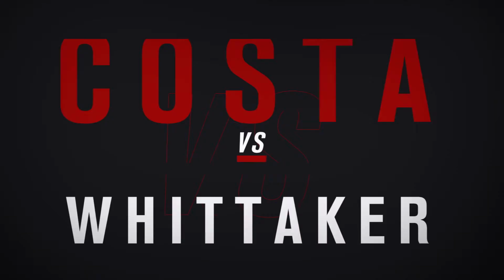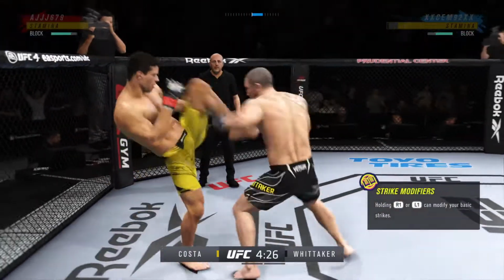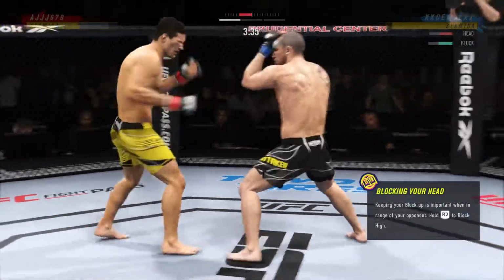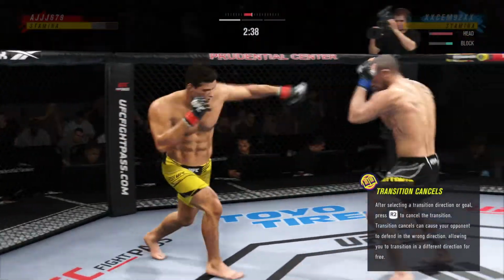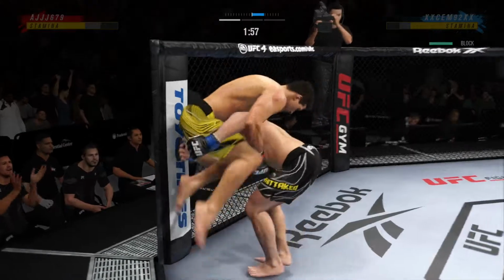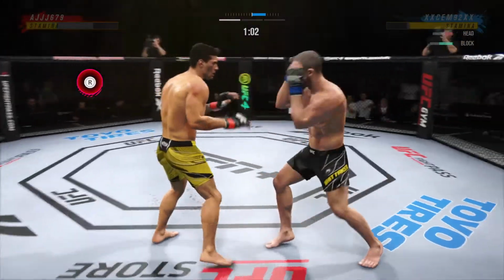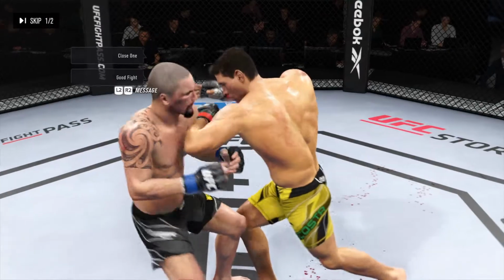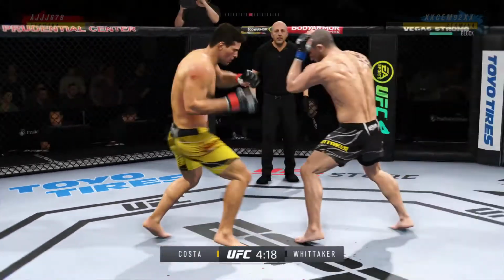PAULO COSTA VS ROBERT WHITTAKER